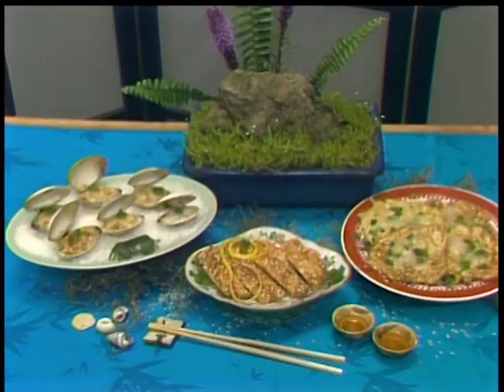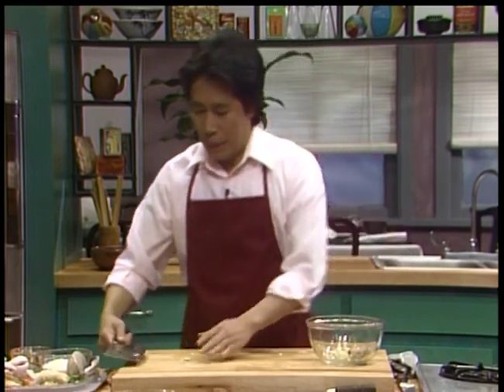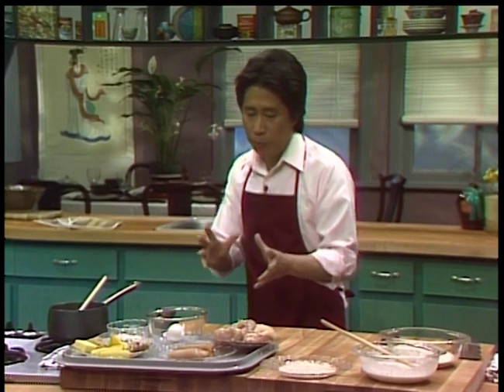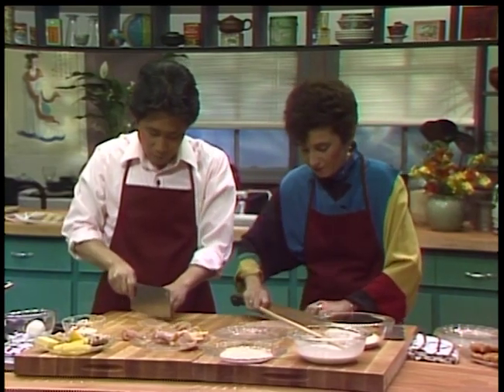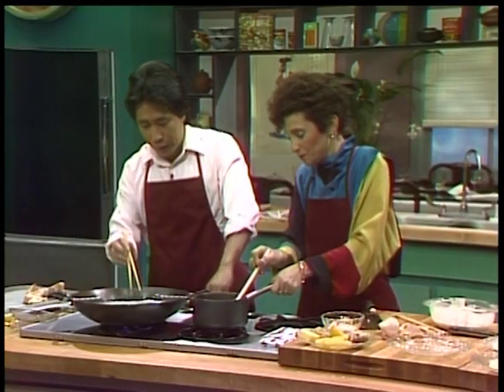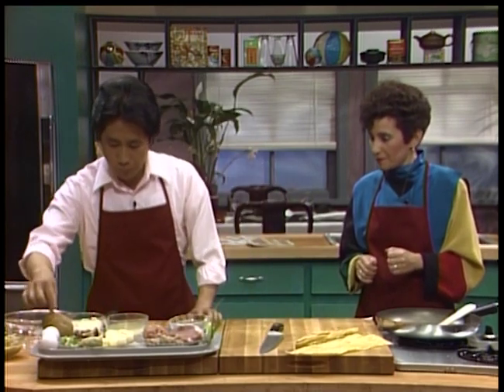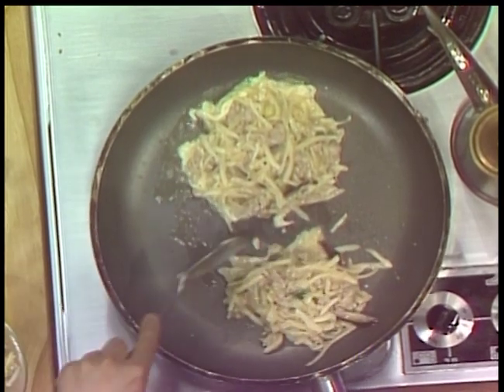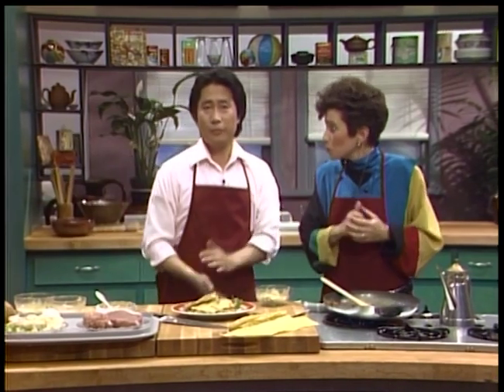How To Make Lemon Chicken | Yan Can Cook | KQED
The special guest on this episode of Yan Can Cook is Jan Weimar of Bon Apetit Magazine. She and Martin have funny kitchen chemistry and we also hereby bequeath her outfit with The Most '80s Award. They kick off the show by creating a perfect cocktail party appetizer - Chinese Sausage and Baked Clams (0:48). Next, Martin demonstrates how to debone a chicken by hand while making Pineapple Lemon Chicken (6:34). They wrap up the episode by whipping up a batch of savory Potato Pork Pancakes (17:36).

Yan Can Cook, Episode 213, 1985